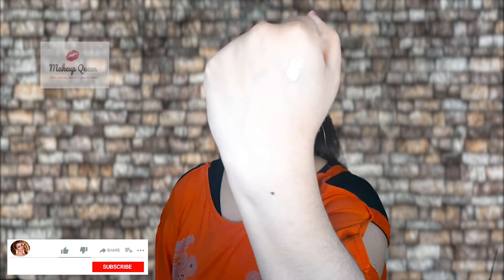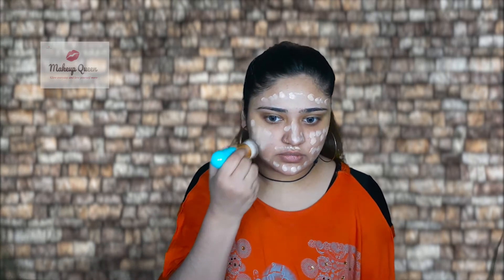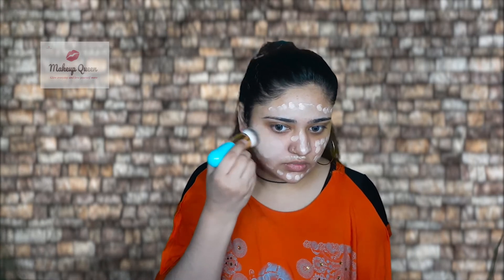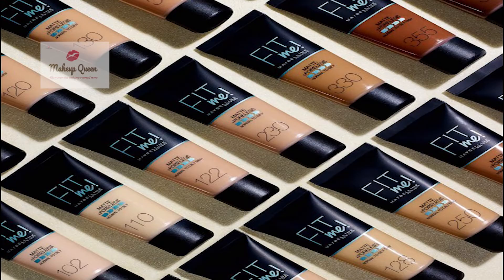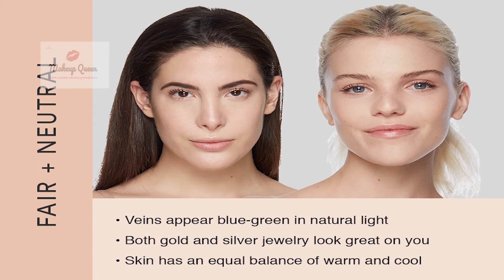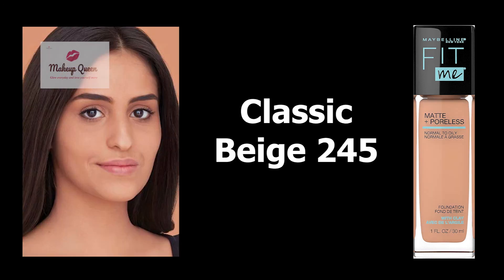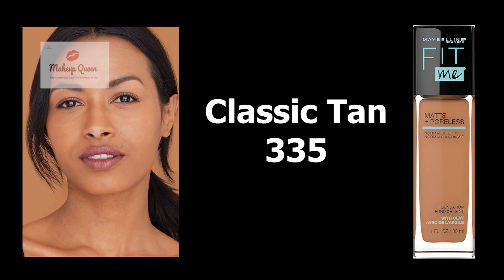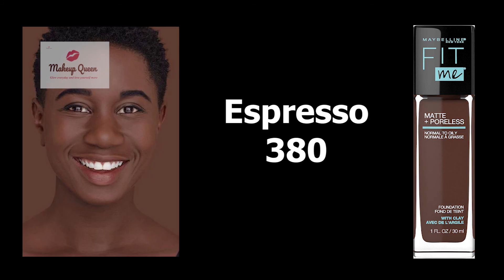Review & Shades of Maybelline Fit Me Foundation 2021 | Cool, Neutral Undertones | MQ Makeup Queen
I have reviewed maybelline fit me foundation and shared maybelline fit me foundation shades according to different skin tones and undertones. I hope it helps you guys. I have added the link to the all shades below.

maybelline fit me foundation, fit me foundation shades,
fit me foundation, maybelline fit me foundation shades